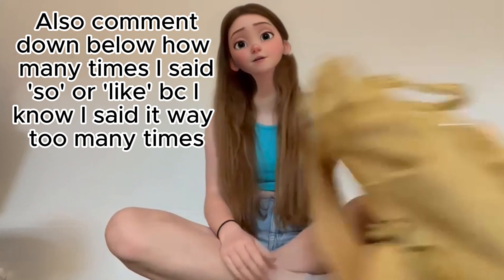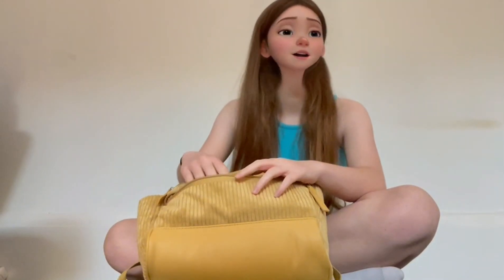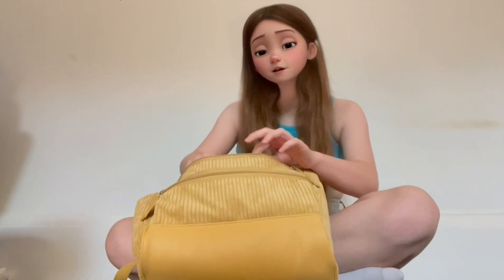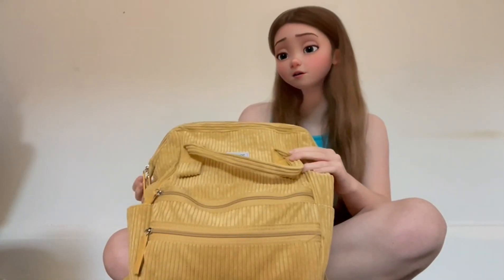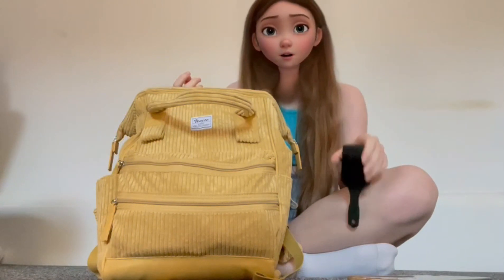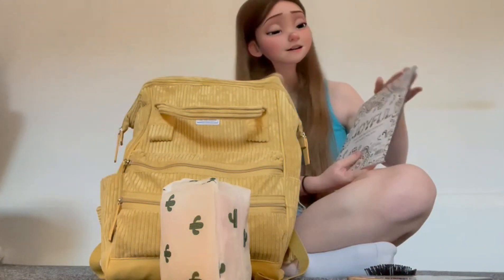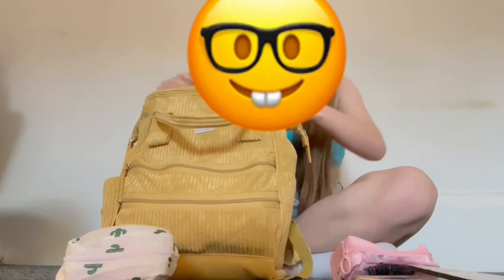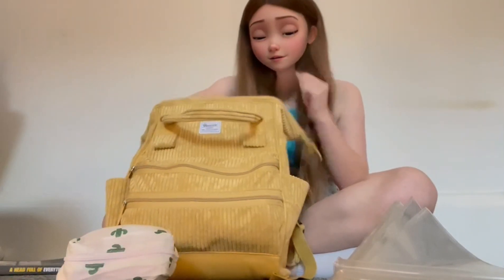WHATS IN MY BACKPACK?!? *2023*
Hey guys!! If you liked this video you can watch another one: MY SUBSCRIBERS COMPETE IN A BEDROOM BUILD BATTLE! *winner gets 50k in game* I tried BUILDING A 2x2 HOUSE IN BLOXBURG! *hard*
HOW MUCH MONEY CAN I EARN IN 30 MINUTES IN BLOXBURG?!? *with excellent employee at level 25*

Thank you guys so much for the support, I recently hit 3k subscribers which is absolutely amazing and I never thought that could happen. I also hit 1,000,000 views in total which is so weird to think about!! :)

~bff squad~